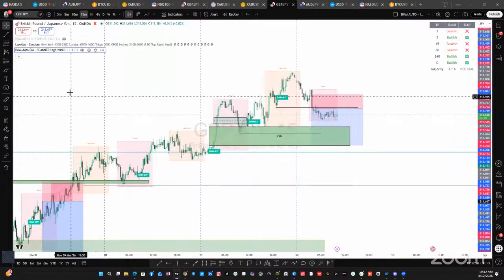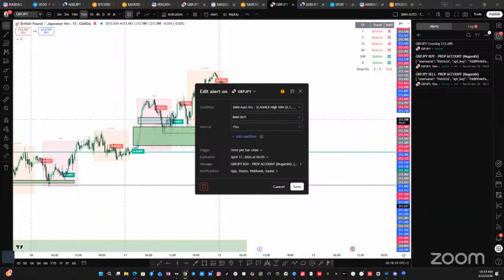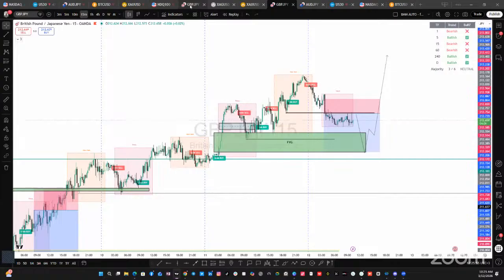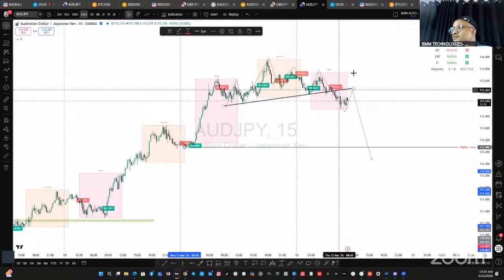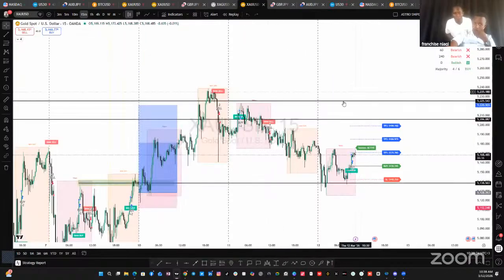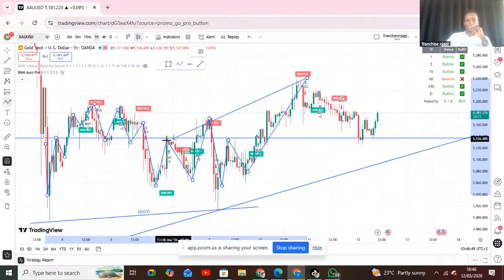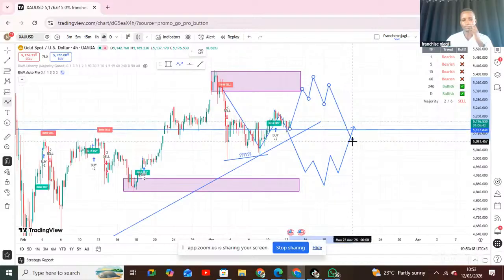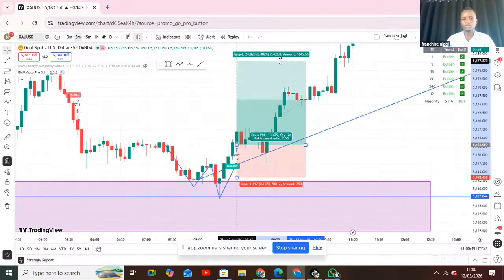LONDON LIVE SESSION - BMM TEAM as at 12th March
You’re talking to Sir Charles ✨
Founder & CEO of Astro Wallstreet Warriors
💳 Forex Trader (Commodities, Futures & Currencies)
💳 Forex Mentor & Coach
💳 Crypto Investor, Merchant & Analyst
🤓 IT Expert | Crypto & FX Analyst (7+ Years Experience)
💪 GOD First, Always

🔥 BMMFX PRO – 1 YEAR ACCESS!
💰 One-Time Setup $49 OFFER  / KES 6,500 (monthly) | Price going up soon

😱 LOOK AT BMM SYSTEM ..
✅BE PART OF OUR INNER CIRCLE ⭕ PRIVATE  COMMUNITY
✅SCANNERS FOR YOUR SYSTEM - BMM AI V2 TO V4 Pros
✅ SIGNAL CENTRE - A+ SETUPS •customised for you
✅TRADING COURSES - Beginners to Pro + Live Prerecorded
🔥AUTO TRADING - FX broker funds & Crypto (spot & futures )
MUCH MORE COMING
🔥 Recommended Broker – MONAXA  & HFM | Get access for 10X Of yor investment you invest in your trading account (Monaxa)

As we shift our focus to trading Gold (XAUUSD), we’ve arranged a special Monaxa promotion for our community.

Offer structure:
 • Deposit $100 → $1,000 trading credit
 • Deposit $500 → $5,000 trading credit
 • Deposit $1,000 → $10,000 trading credit

This gives you more margin and flexibility to execute our gold setups effectively.

📌 Please register your account early to secure this offer before our upcoming update call.

💼 Recommended Prop Firm – We master Trade
Get to Instant capital (no challenges) or Do challenge phases (upto 90% payouts)

✅Get paid 30% of your phase 2 -6% target
✅Payout request : within 24 hrs (Bank/wallets/crypto)
✅Customize your investment account from $10,000
✅Promos available  @wemastertrademena
🎯 Get Funded Accounts from $10,000 up to $200,000 at discounted rates.
BROKER 2 (Kenyan regulated) : Recommended HFM

FIRST TIME? REGISTER BELOW

OUR BMM REGISTRATION IB LINK

TOPIC: Change of IB Network

Dear Support,
Please attach my wallet ID and trading account to  My IB lead  ID: 63648376
Affliate Code: 30484141

💰 Do You Have a Crypto Exchange?

🙌 Closing Note

Regards,
Sir Charles | Astro Wallstreet Warriors